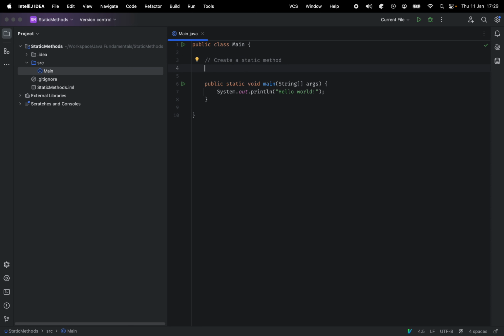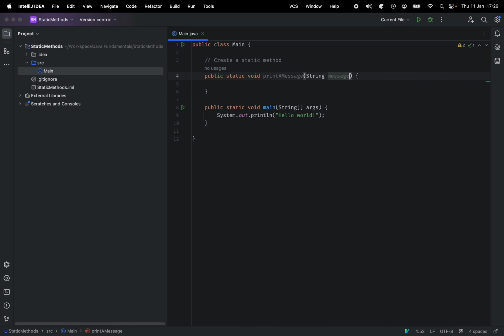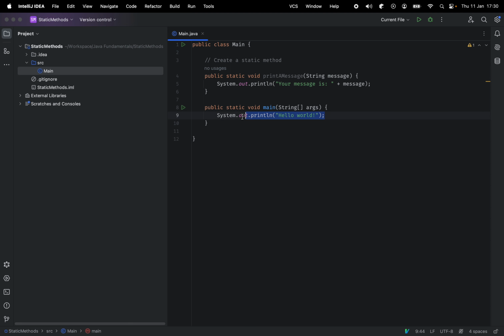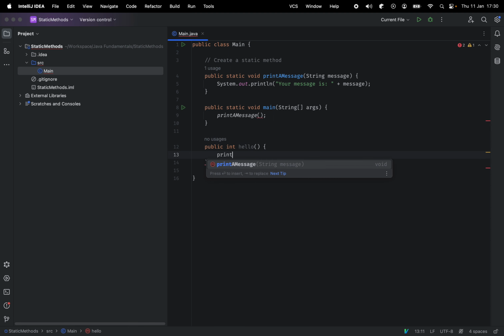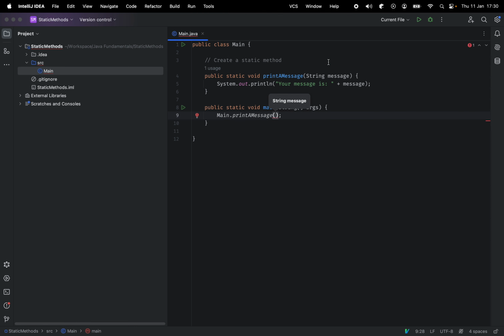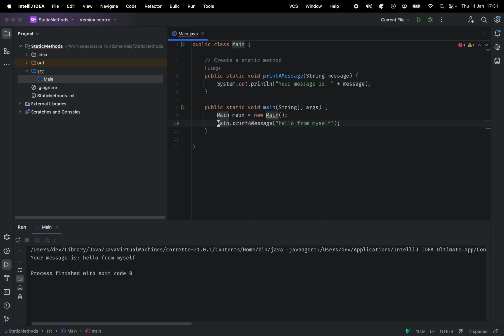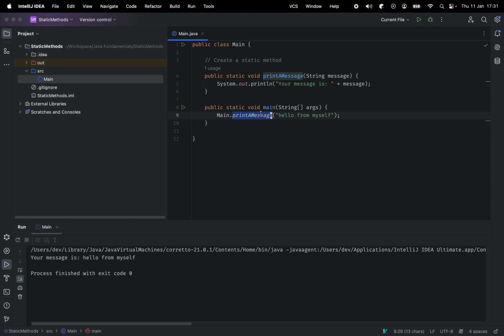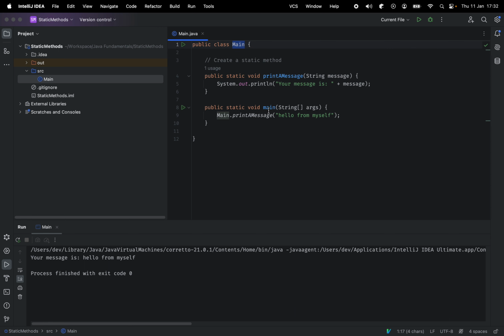27. Static Methods in Java 21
Basic Tutorial on Static Methods in Java 21.